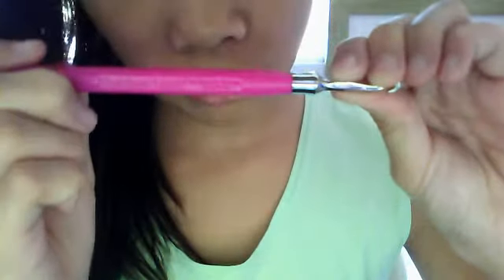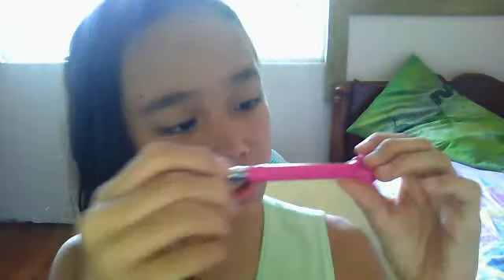RAIBBOW LOOM COME BACK VIDEO!!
hi im back with some rainbow loom videos enjoy this